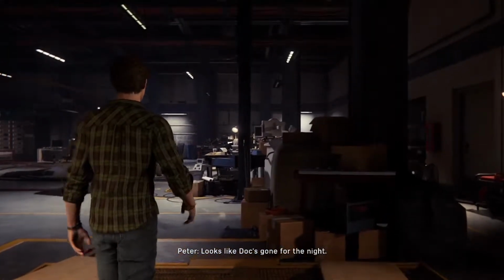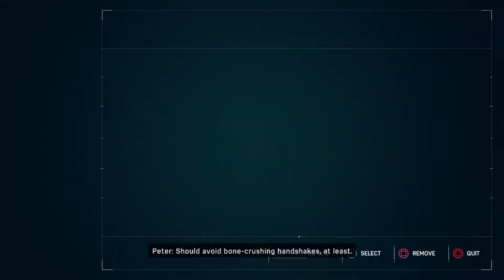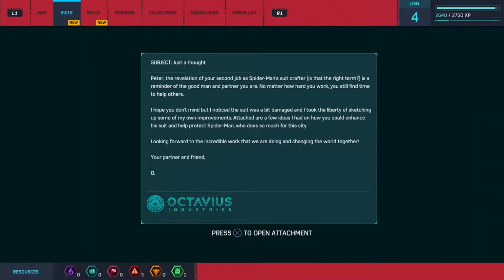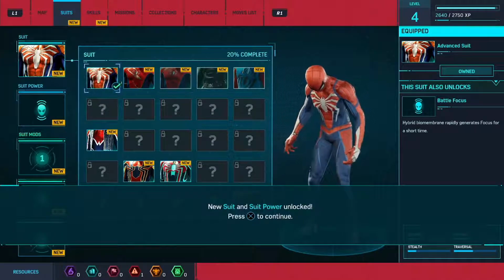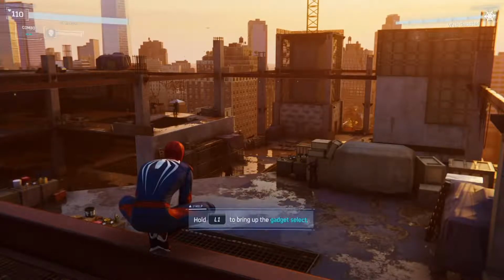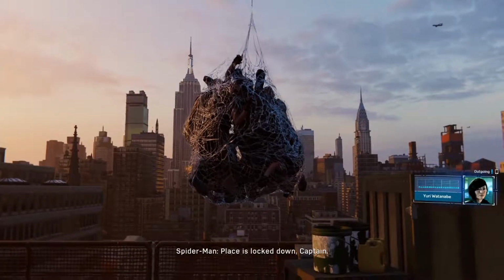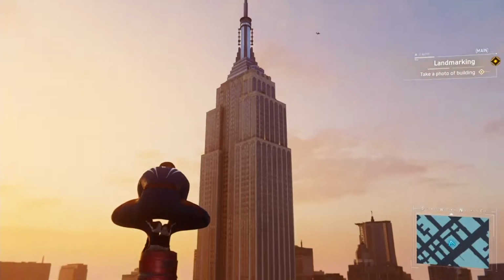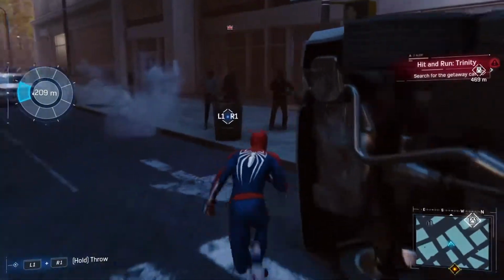Spider man Walkthrough Ps4 Part 3 - Helping Dr. Octavius and grinding side quests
This is part 3 of Spider-man Ps4 Walkthrough
Welcome to the Channel. Its a pleasure to welcome you here.